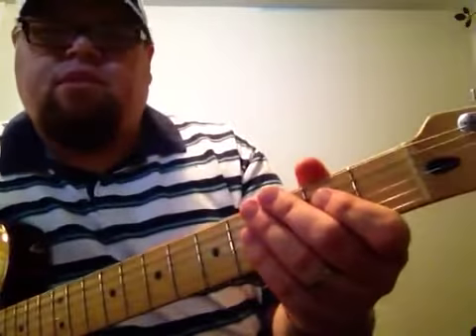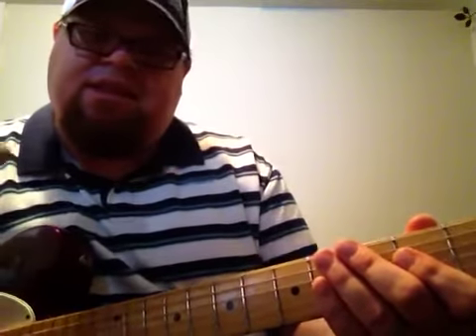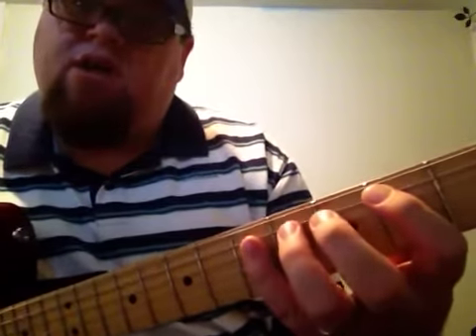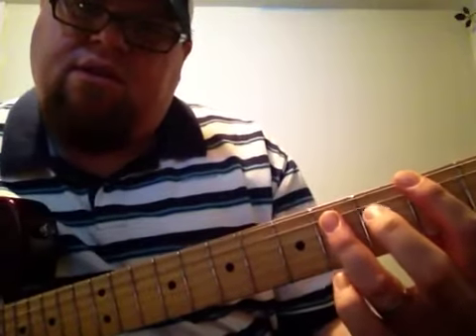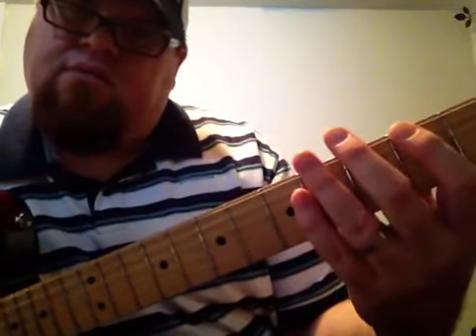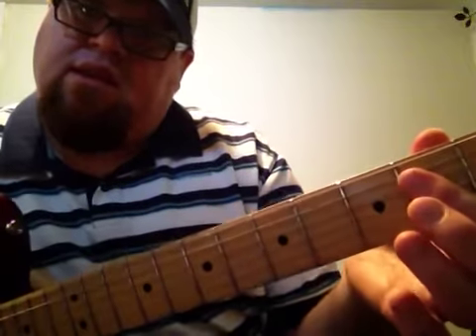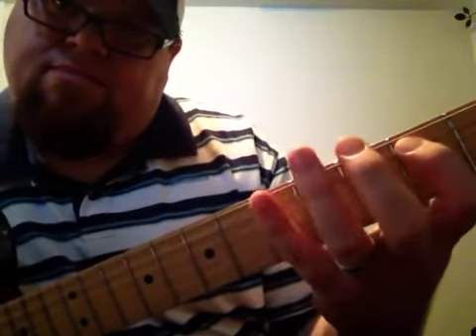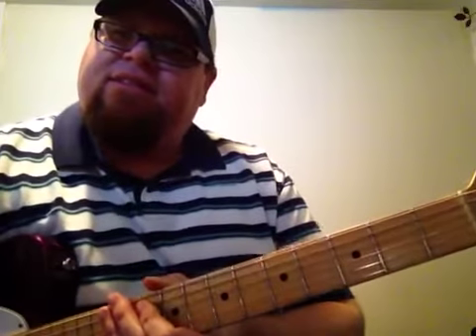How to play Crazy Train by Ozzy Osbourne - Randy Rhoads on Electric Guitar - Classic Metal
Guitar lessons in Riverside CA
When I was a kid, this was the riff we all wanted to learn!